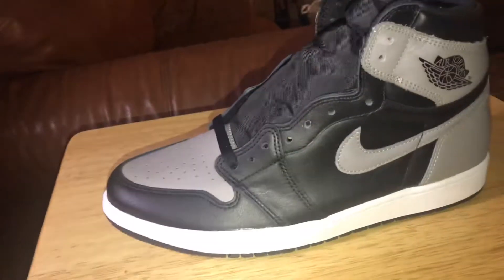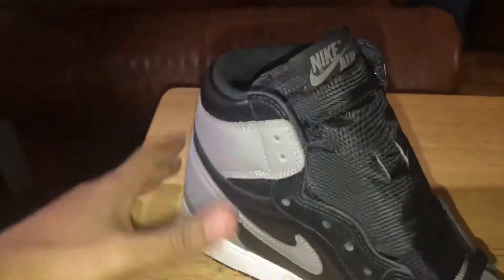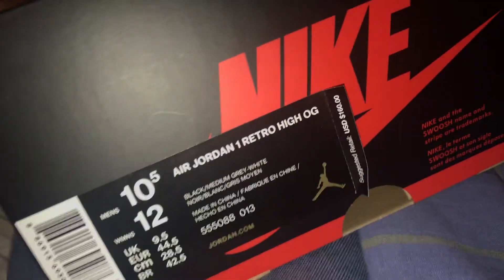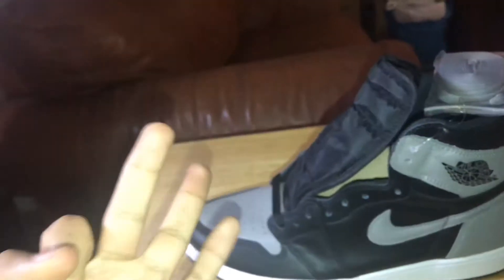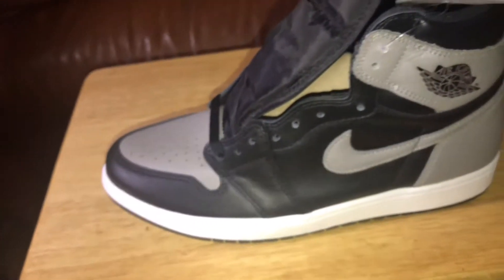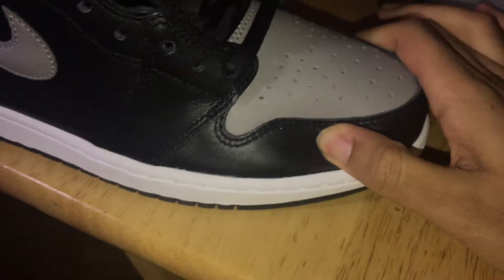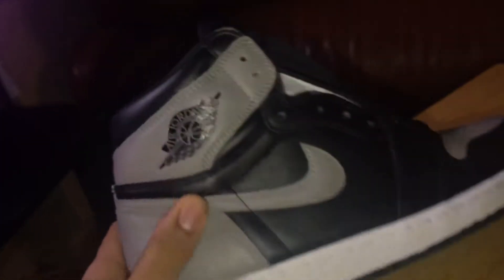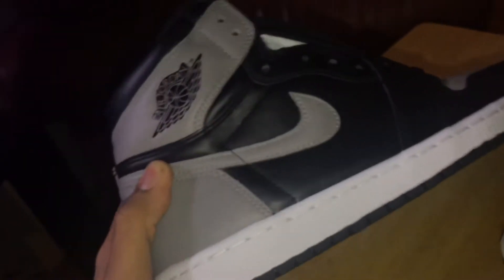Jordan 1 shadow review